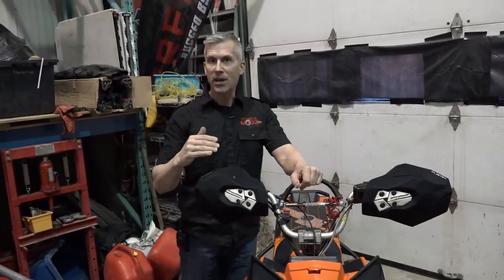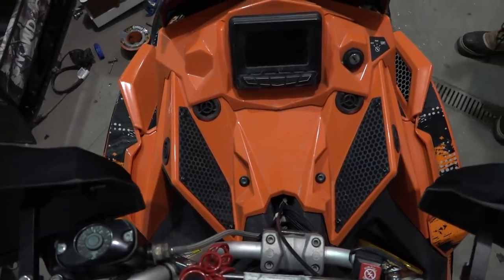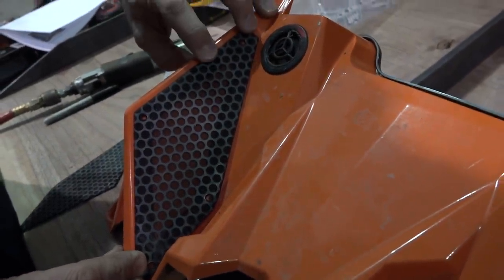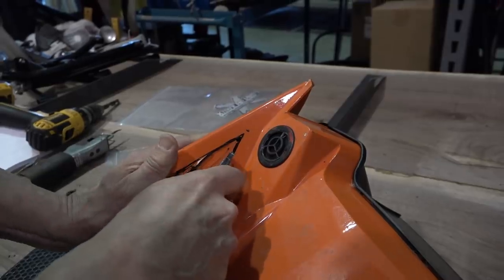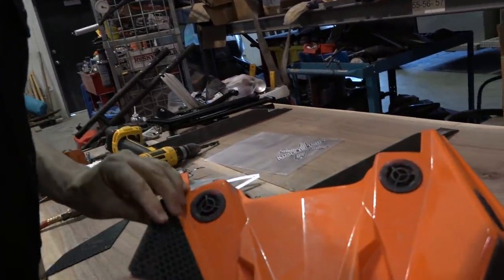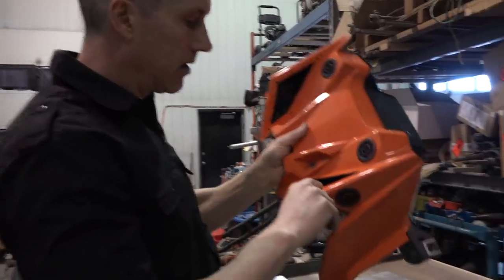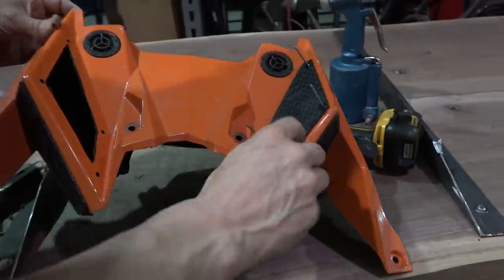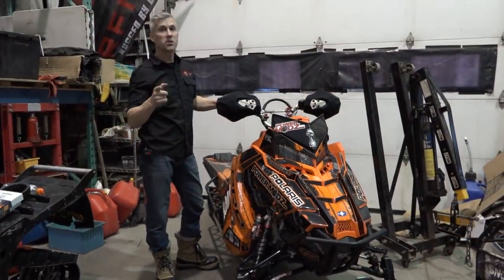XTREME AIR VENTS Install Polaris AXYS!! NO MORE POWDER BOG!